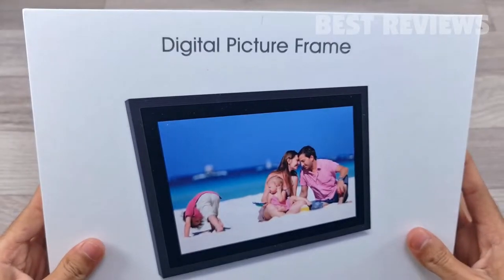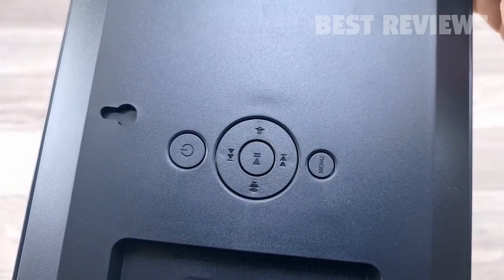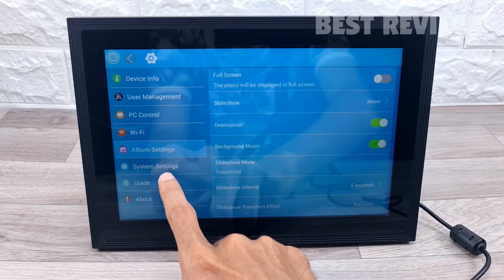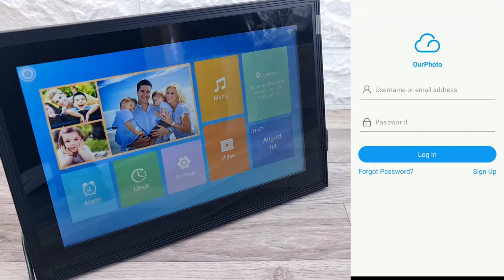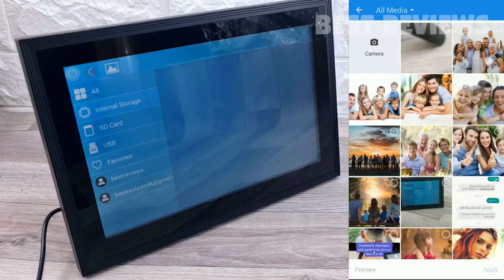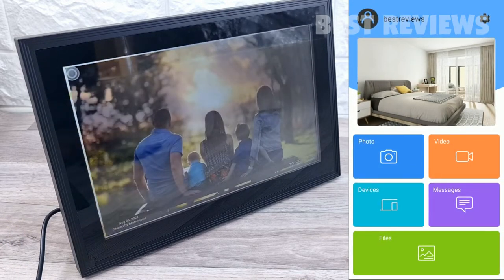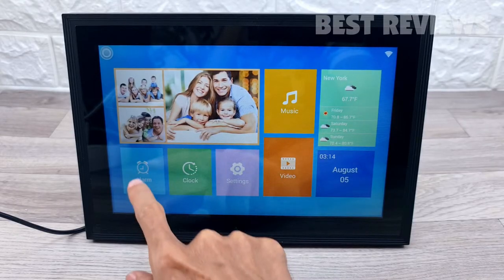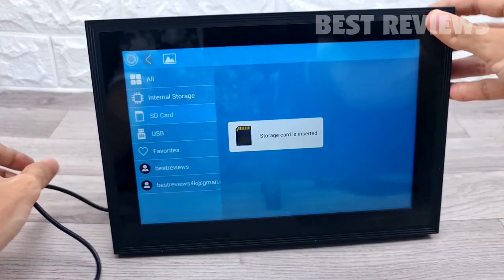WiFi Digital Picture Frame Touch Screen 10 inch Unboxing and Review